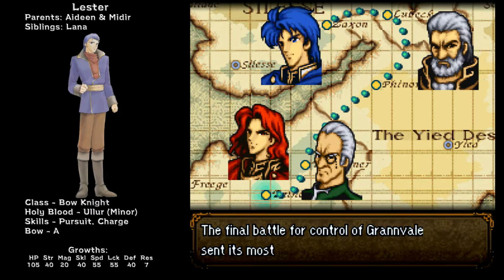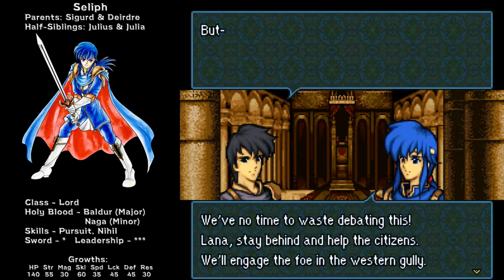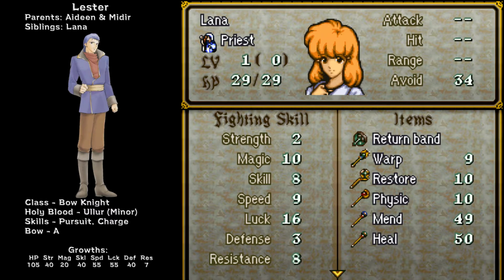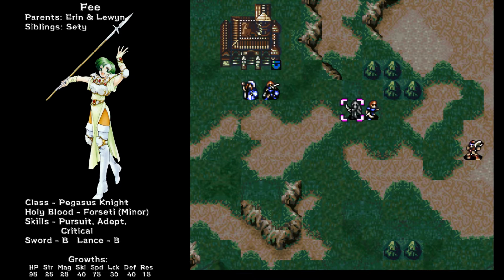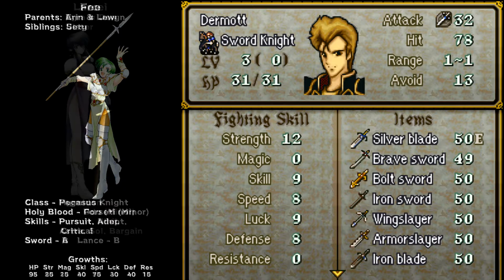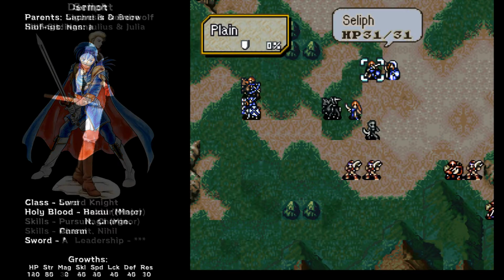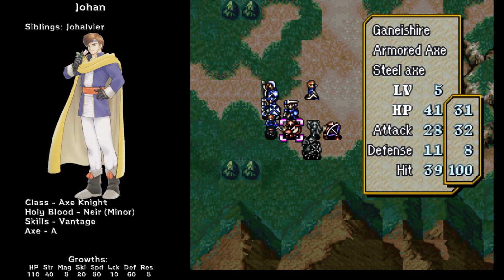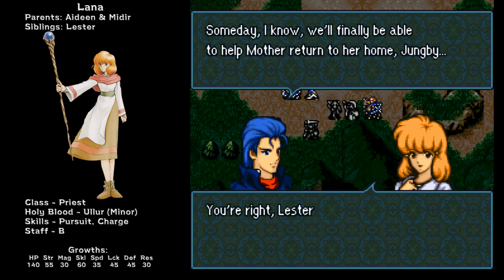44. Let's Play Fire Emblem 4 - Next Gen